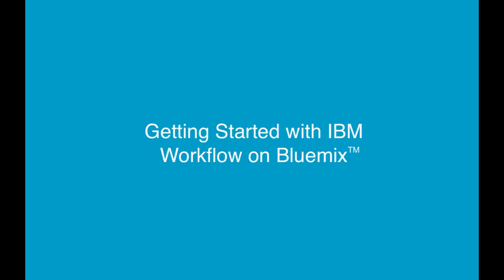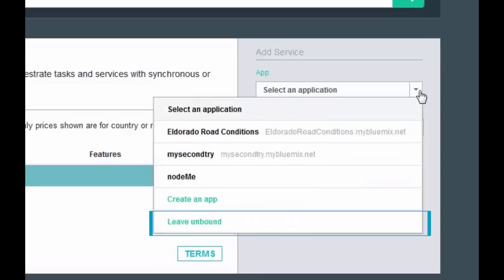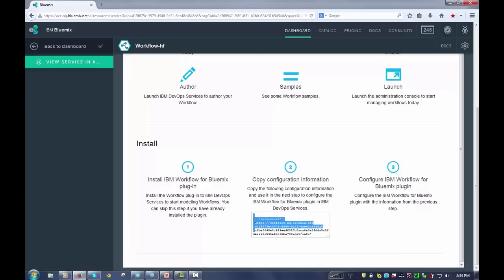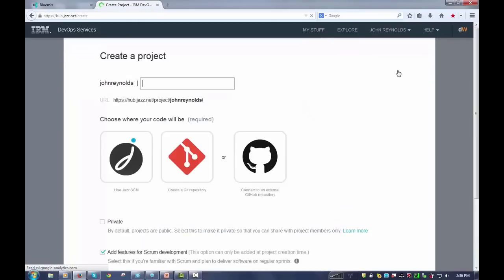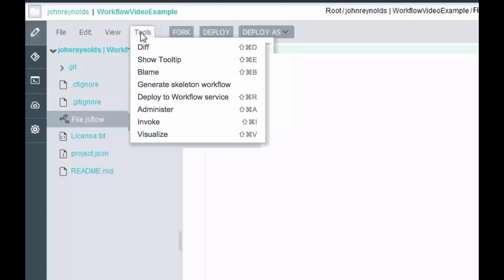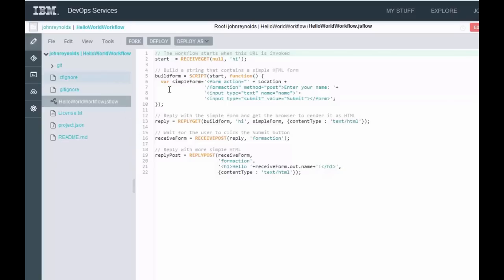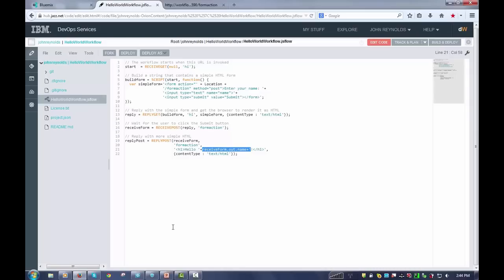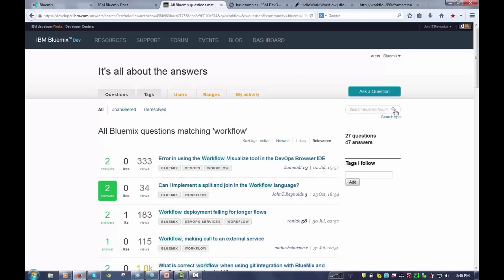Getting Started with IBM Workflow as a service on Bluemix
This video shows how to start authoring a workflow using Bluemix. It starts with installation and configuration, goes through deploying and testing an example, and ends with where to find more advanced examples and further documentation.

Note: Bluemix is a continuous delivery platform and the screens might not match the current product offering exactly. The concepts and commands are similar to what is available.